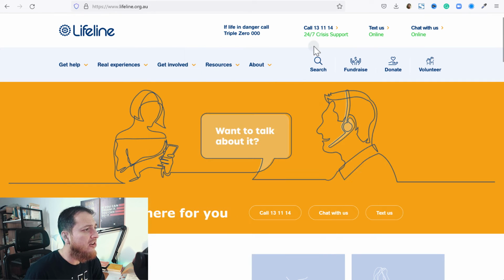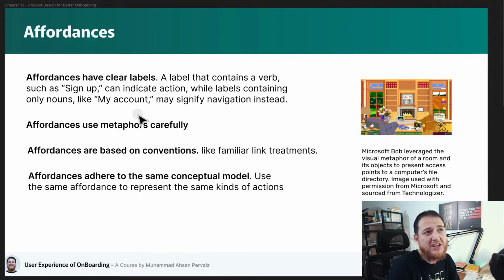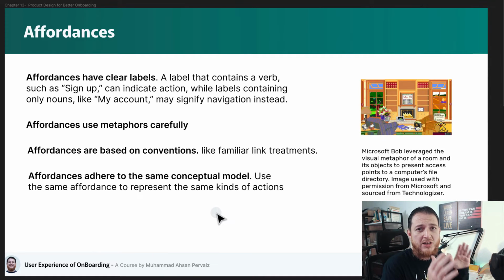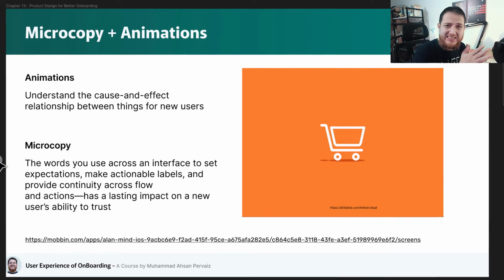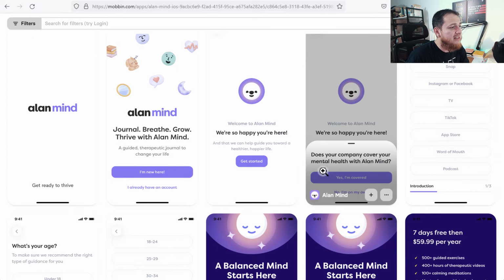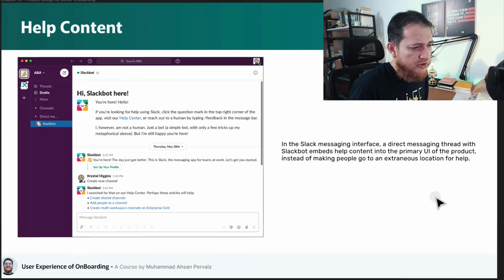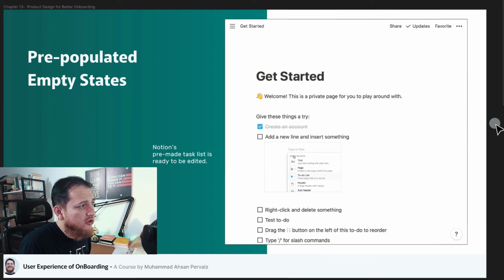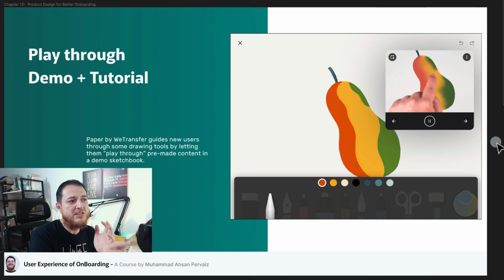UX Design Patterns for Better User Onboarding - UX Patterns for Onboarding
In this video, you will learn ux design patterns that can improve the user onboarding process and help you engage your new users better while user onboarding. If you are a beginner and want to learn about User experience or user onboarding, watch this video

17+ Pro UI UX Design Course bundle for $99 (Biannual)